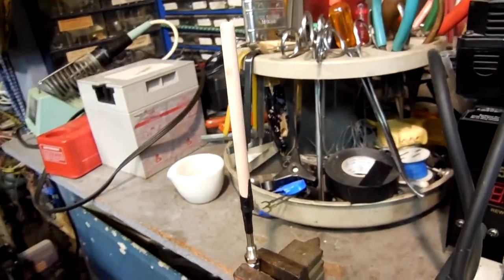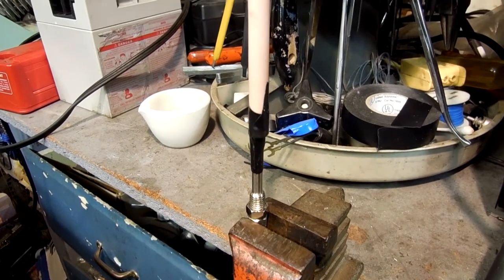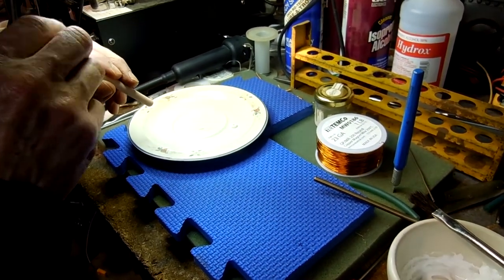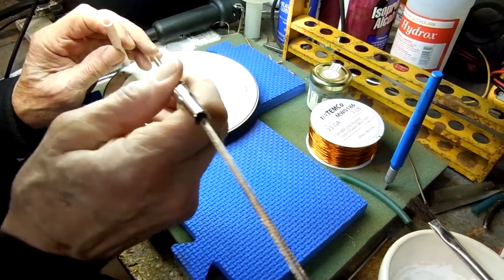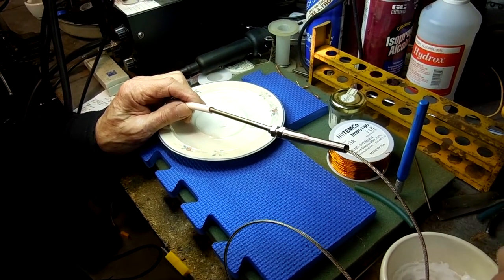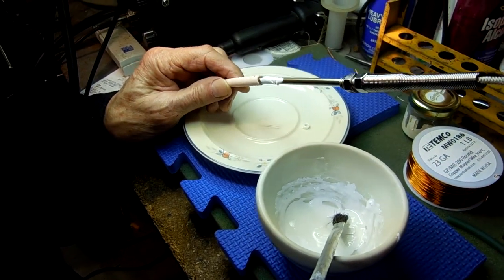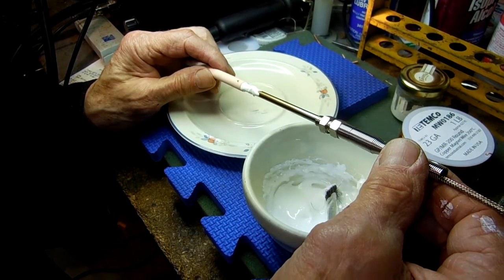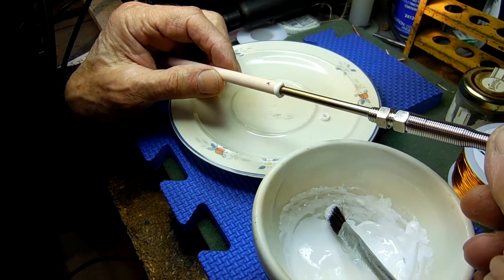LION-AG - Active core 01 assembly part 2